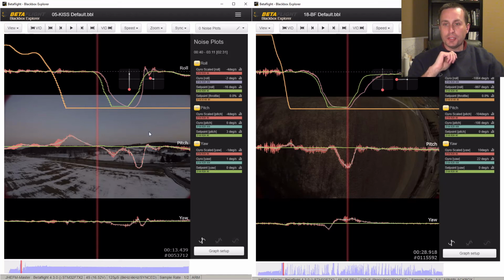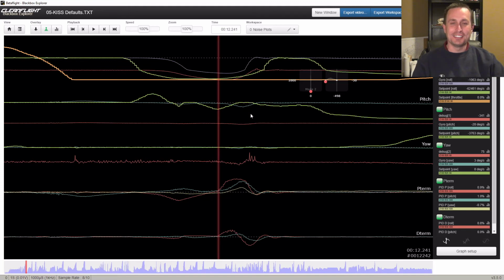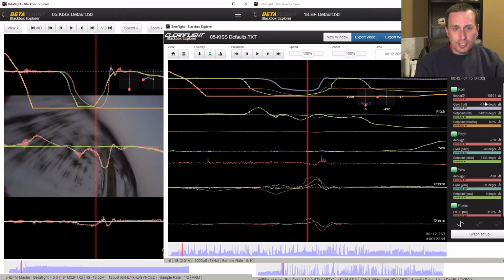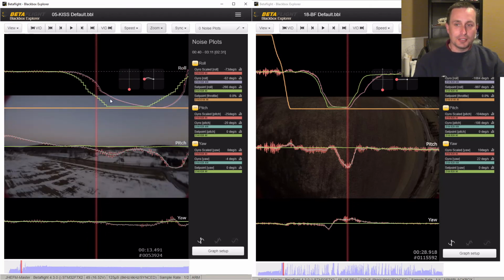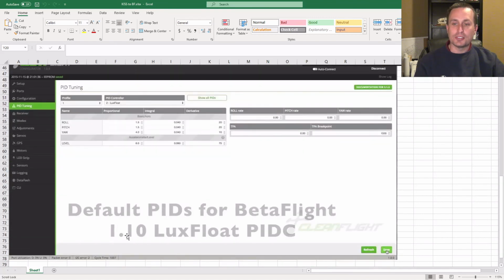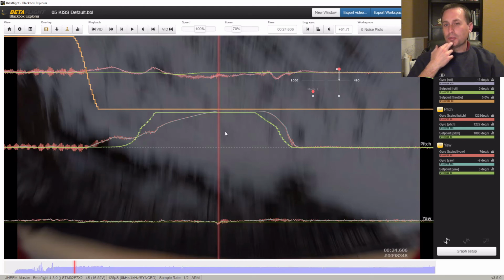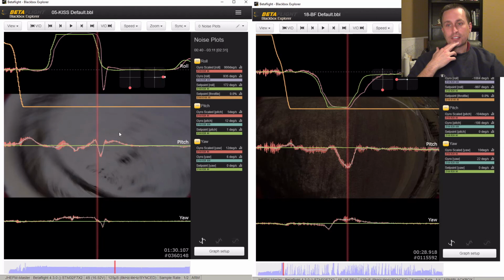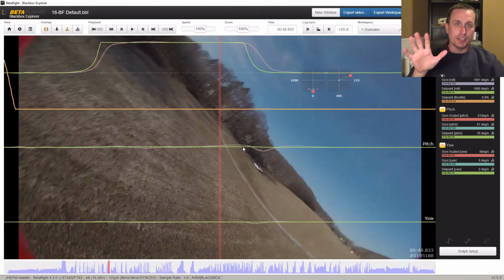KISS vs Betaflight | DEEP DIVE on Defaults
A deep dive into the differences I'm seeing between KISS and Betaflight on defaults on the test quad.

If are interesting in getting a KISS FC...

Have a product for review?:
UAV Tech
117 S. State Street
Box 504